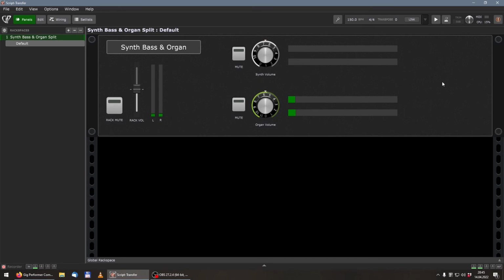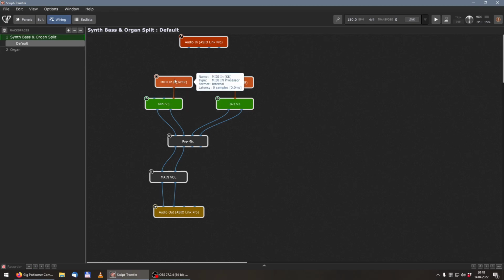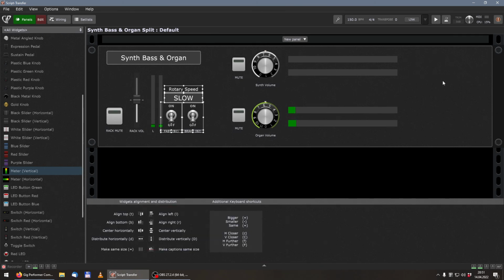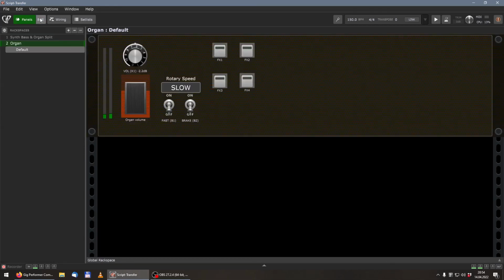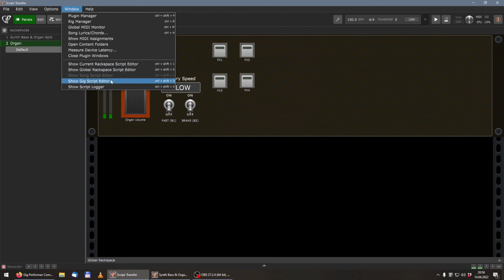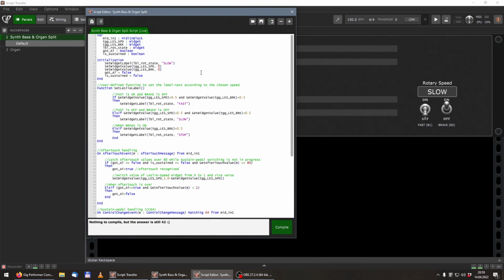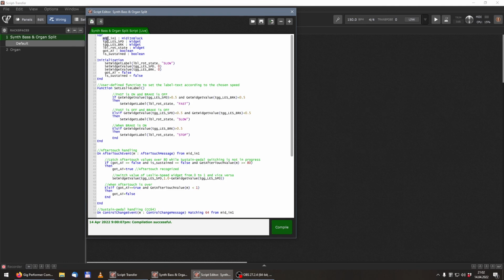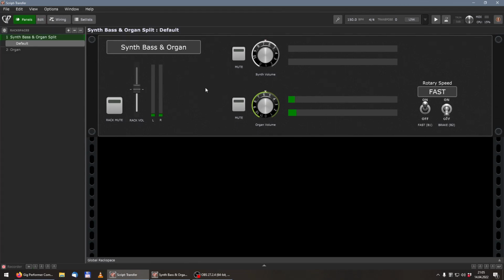Gig Performer 4 - How to copy a Script from one rackspace to another?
In this video i show you how you can copy a script and the corresponding widgets from one rackspace over to another in Gig Performer 4.
As an example we use the Organ rackspace from this video
and copy the widget section for the Leslie speed control into a new rackspace -  including the underlying script!

Please be aware of the fact that i am not a native English speaker, so from time to time i suffer from sudden "drop outs" when i have to re-calibrate my vocabulary... ;) :D I hope, you don't mind.

Cheers!
Erik (aka "Schamass")
...where you can also find the regarding gig-file to download and try.